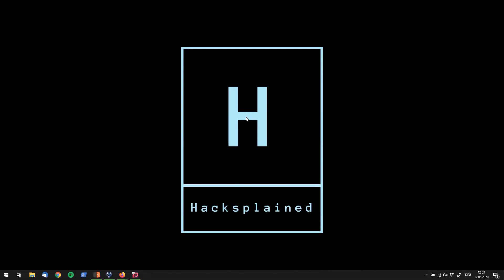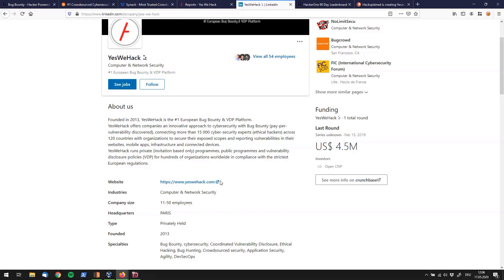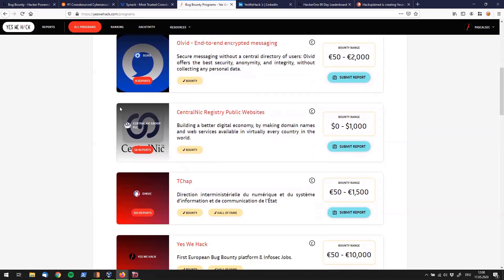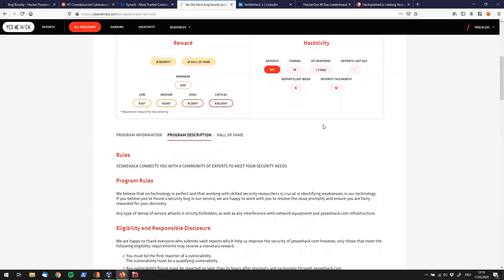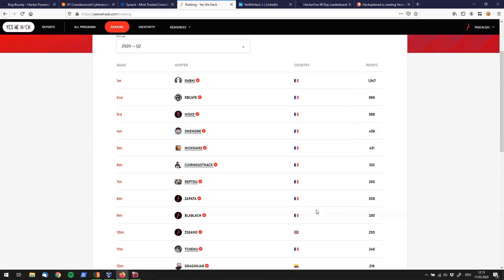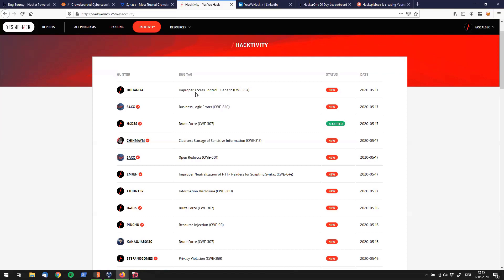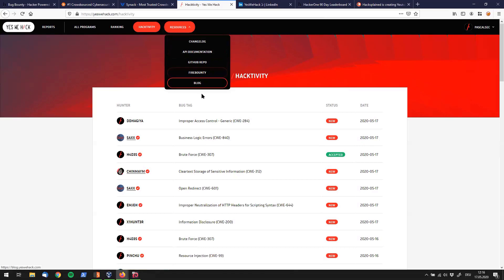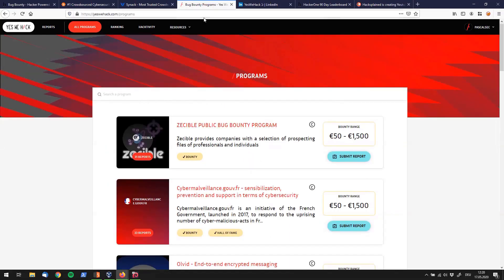YES WE HACK Bug Bounty Platform Review (Pros & Cons)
YESWEHACK is a relatively new player on the bug bounty market. We all know Hackerone, Bugcrowd, Synack and a couple others from the numerous days we have spent hacking programs on their platforms.

In this video, I am going to introduce you to YES WE HACK, which is a European based bug bounty platform. This video shows you the up- and downsides of this platform and guides you through their interface.

📃 This video is part of the "HOW TO USE TOOLS / GUIDES TO FIND MORE VULNERABILITIES" playlist